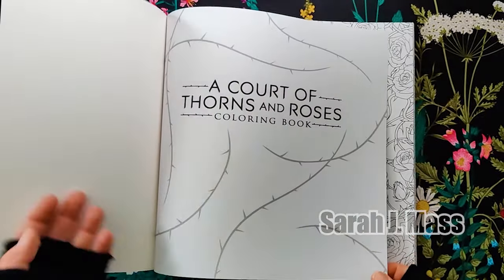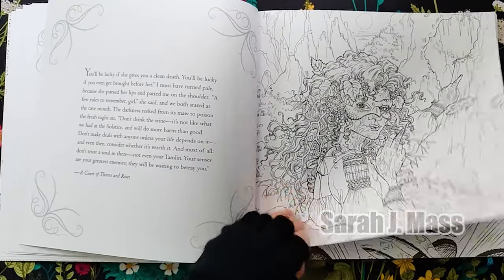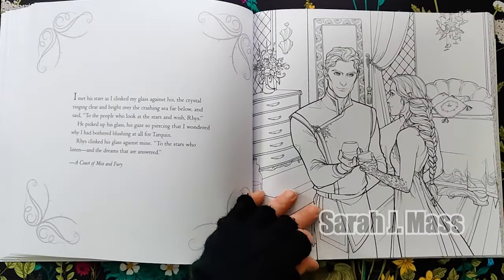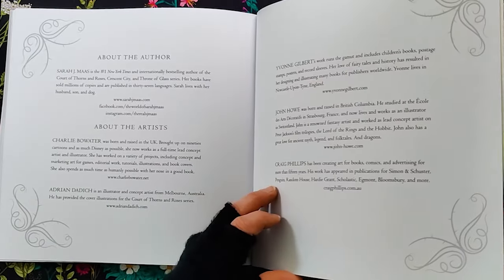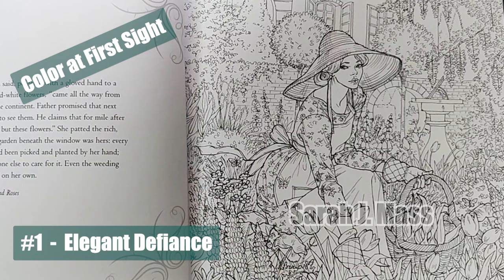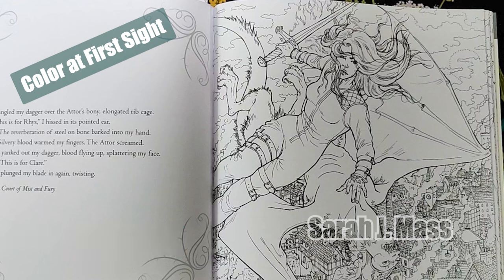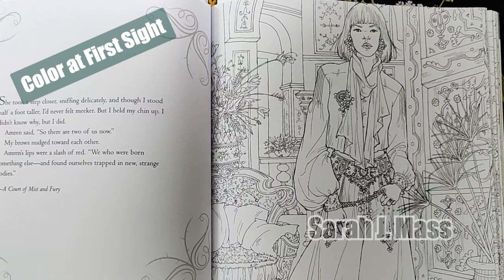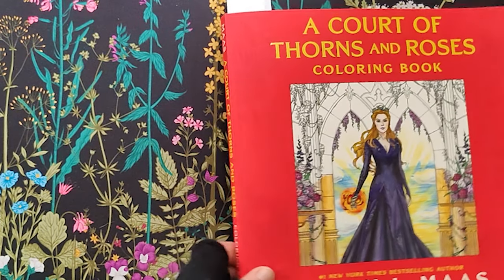Discovering a Fae World in A Court of Thorns and Roses Coloring Book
Dive into the enchanting world of the Fae with this mesmerizing flip through of "A Court of Thorns and Roses" adult coloring book by Sarah J. Maas. Incredible illustrations of the characters, creatures, and unforgettable moments from the fantasy book series. In this video I share a book flip through and my top 3 illustrations in the book.

Illustrators from this particular book:
-Charlie Bowater
-Adrian Dadich